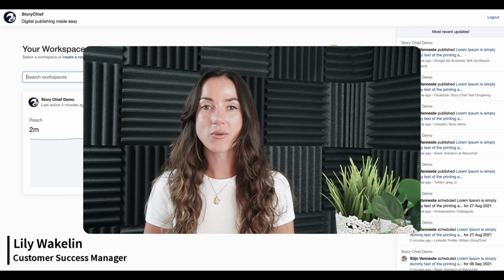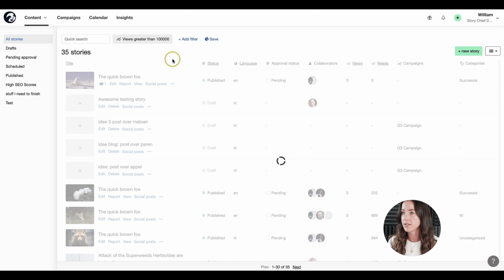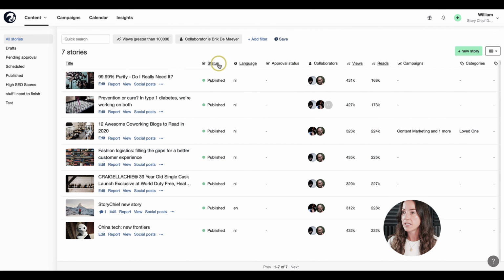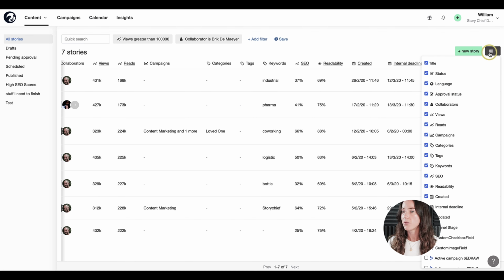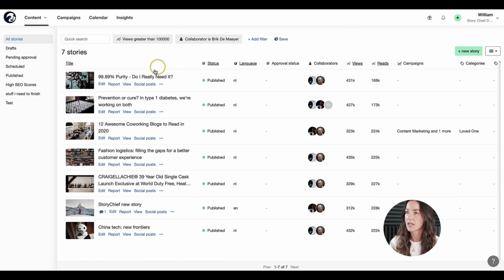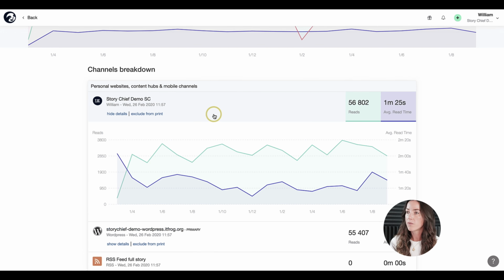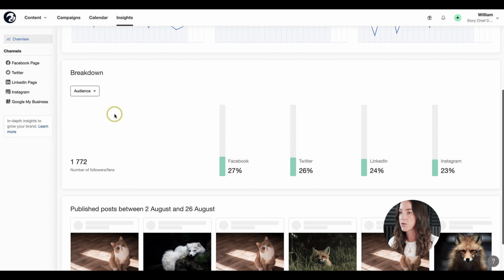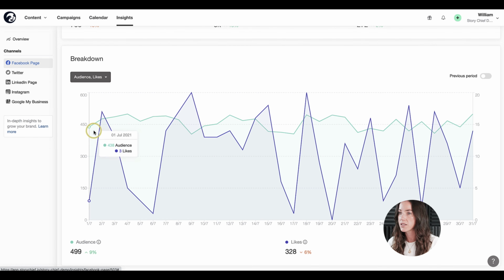12. StoryChief Academy - Managing content archive and analytics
With the StoryChief content archive, you can quickly see which content pieces work for your audience. You can also manage the archive with interactive segments and update existing content to score better on social media and search engines like Google.